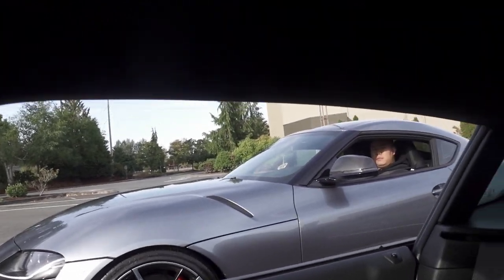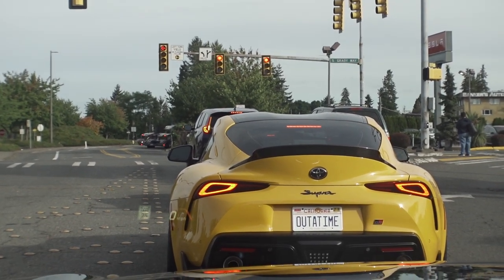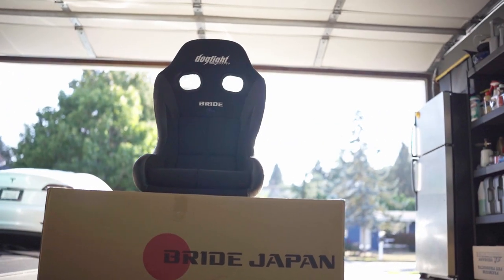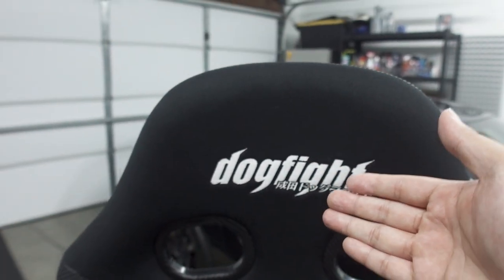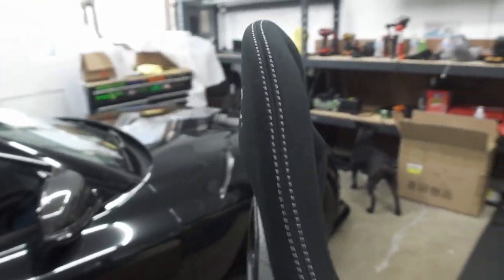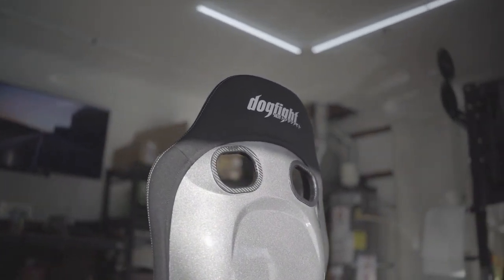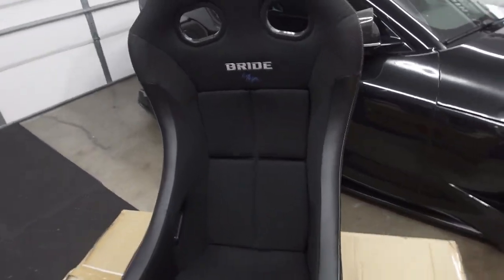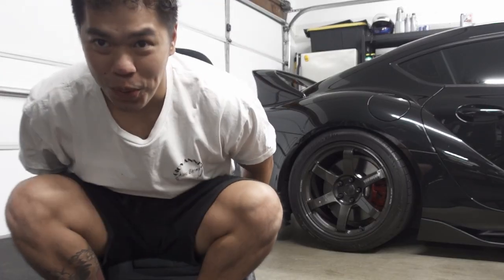BRIDE JAPAN x DOGFIGHT Bucket Seats for my SUPRA!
I got the Bride Zieg IV Wide bucket seats for my A90 Supra MK5! I've always wanted to put bucket seats in any of my cars and finally pulled the trigger! Originally I wanted to go with Recaro Sportsters but once I saw this collaborative piece with The Narita Dogfight I knew I had to get these. I went with the Ziegs because the Zeta IV discontinued the XL. Here's a closer look to these limited seats!

2020 Nocturnal Black Supra (A90 MKV):
- TE37 Sagas 18x10 +25 (front) 18x11+34 (rear)
- Michelin Pilot Sport PS2: 275/35 (front) 315/30 (rear)
- KW V3 Coilovers with EDC Cancel
- RK Titanium Signature Single Exit Exhaust
- AMS Catted Downpipe
- HKS Dry Carbon Intake
- Bride Zieg IV Wide x The Narita Dogfight Bucket Seats
- IND painted reflectors (front & rear)
- Maxton Design V2 front lip
- Seibon MB Style Wing
- Suma Performance Wide Angle Mirrors
- NSR Carbon Fiber Rear Diffuser
- Carbon Fiber Exhaust Guard